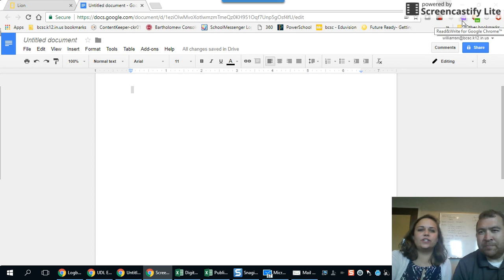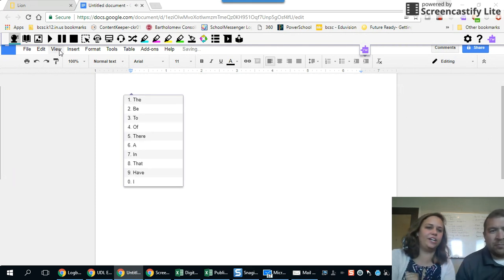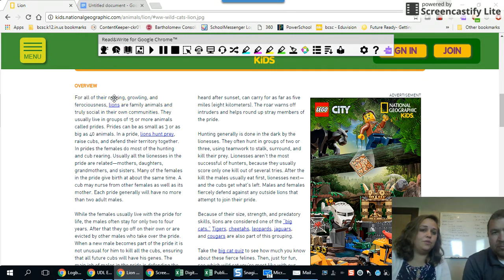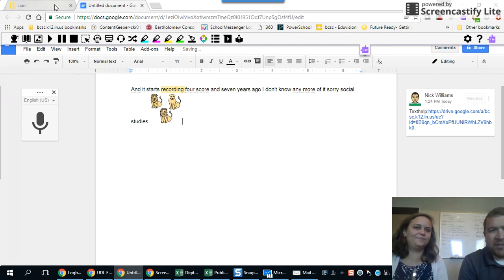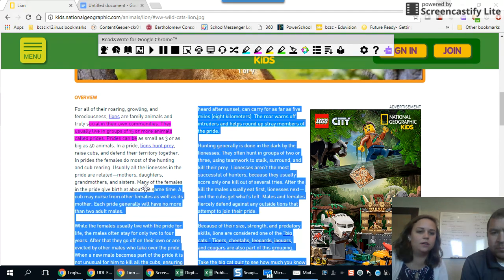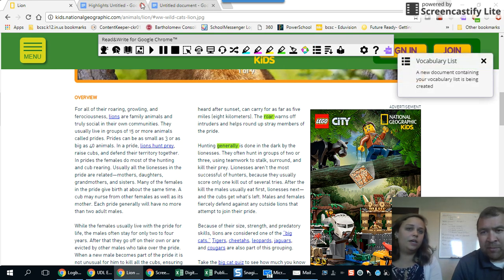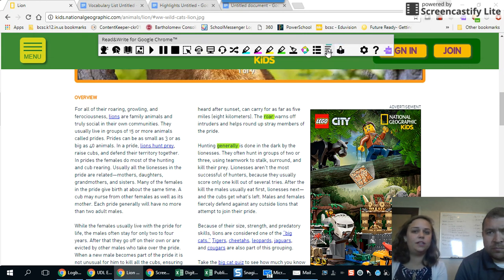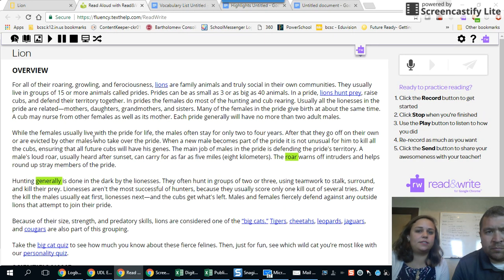8 18 17 Read Write Google Four Minute Friday Fun BCSC Tech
Learn how to use Read Write Google